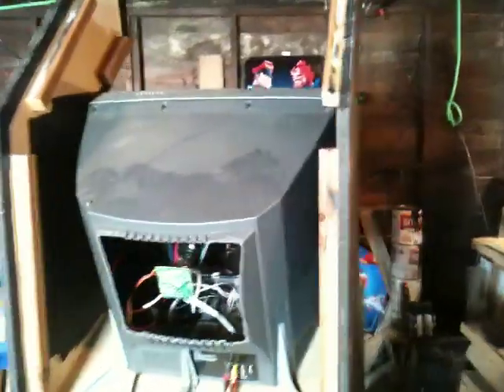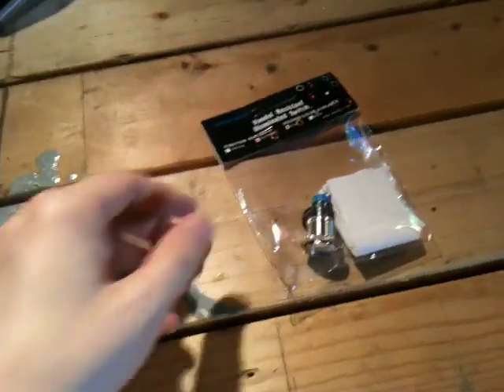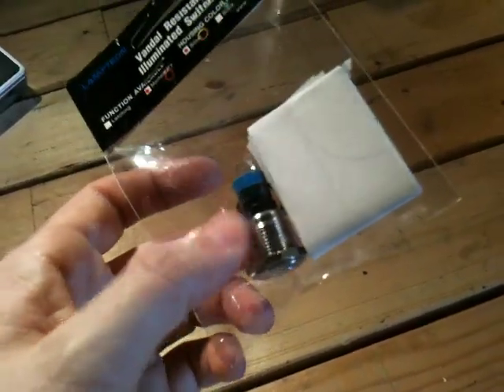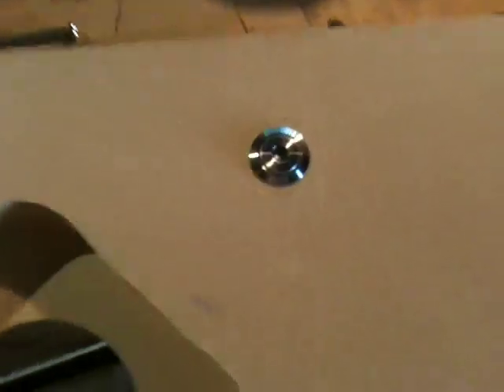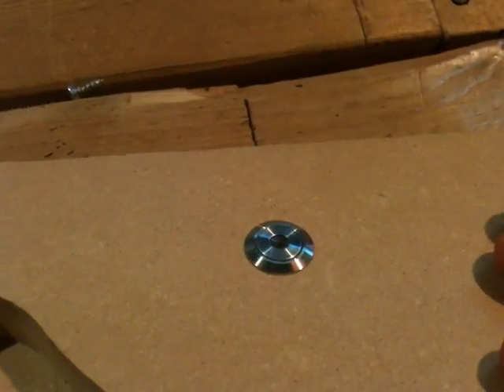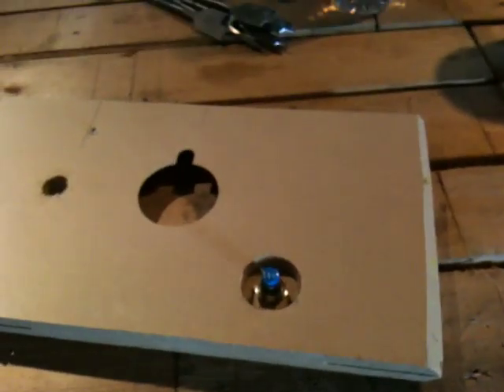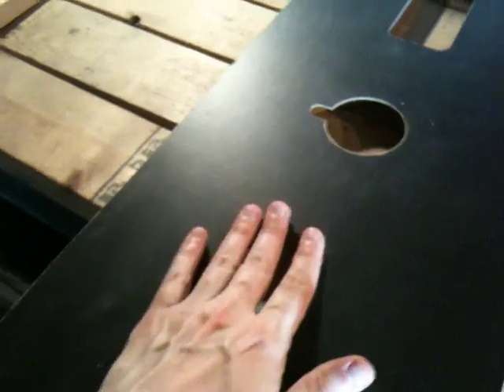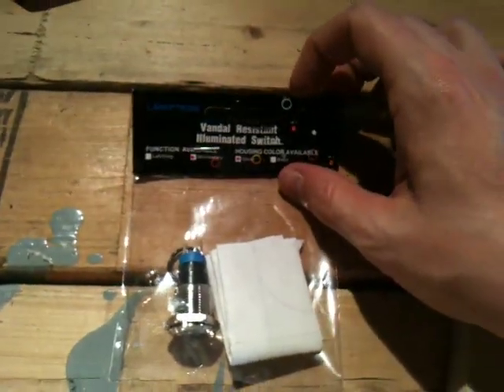Tricked out power button.MOV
Here's my tamper resistand metal momentary power switch for the new arcade.  It has a white LED that is super bright.  Don't point it at your face.